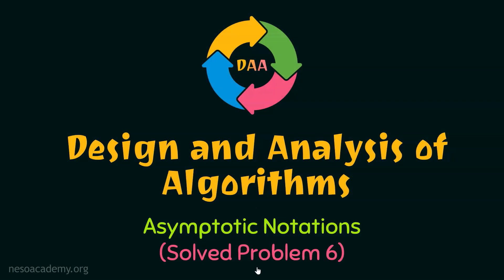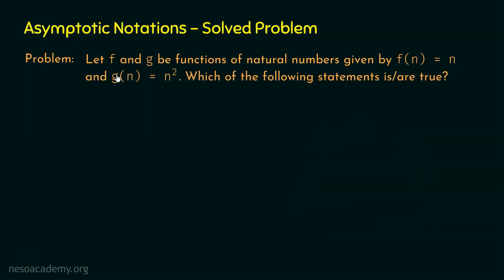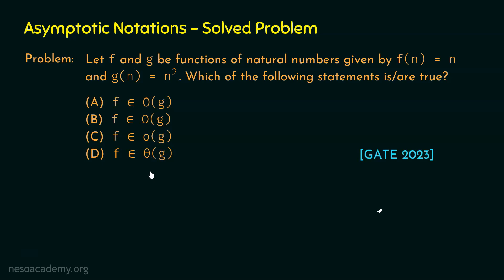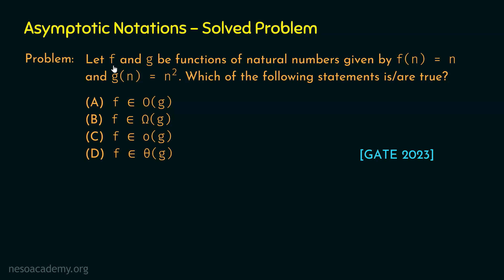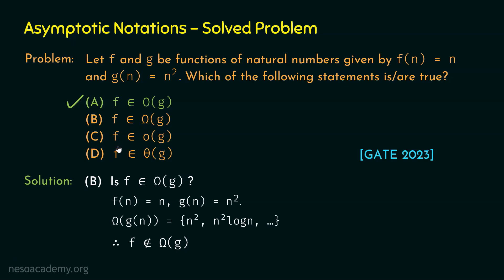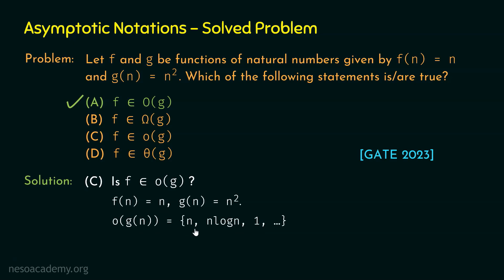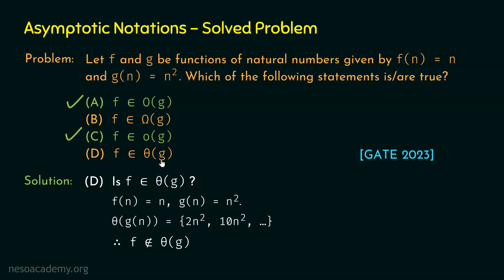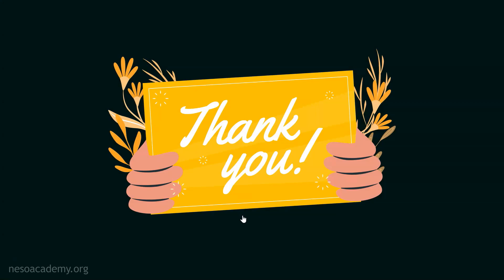Asymptotic Notations (Solved Problem 6)